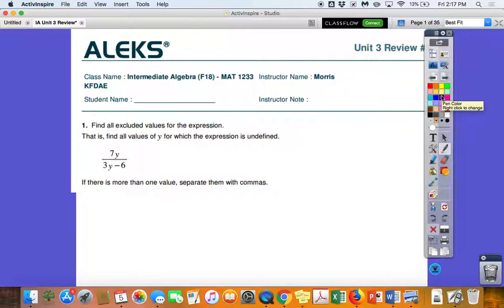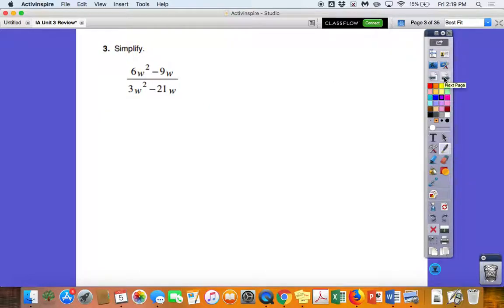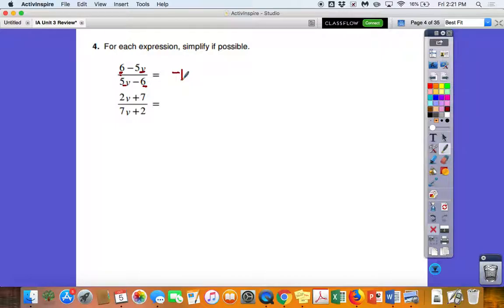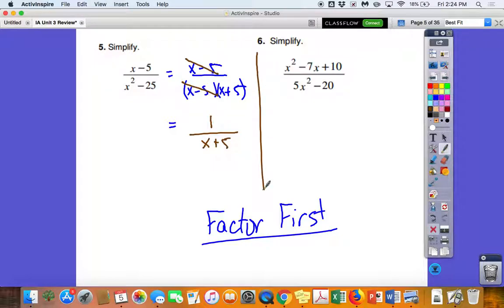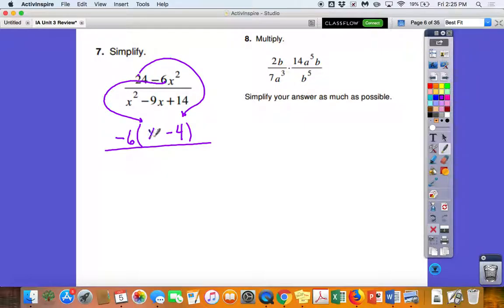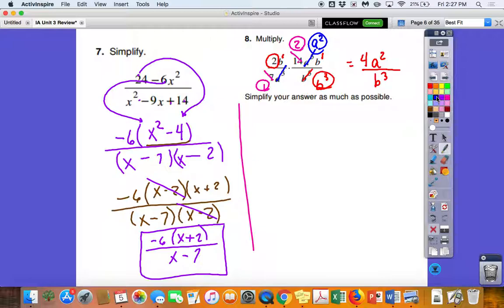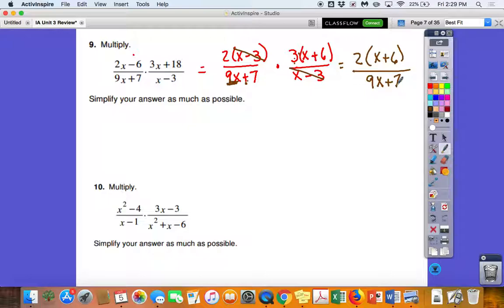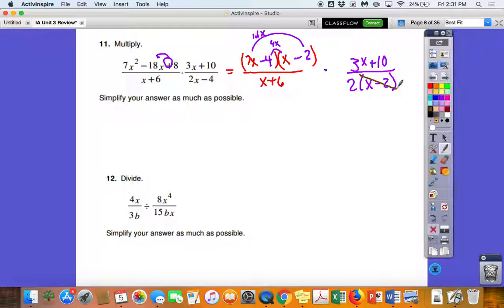IA-Unit 3 Review #1-11 (Rational Functions)